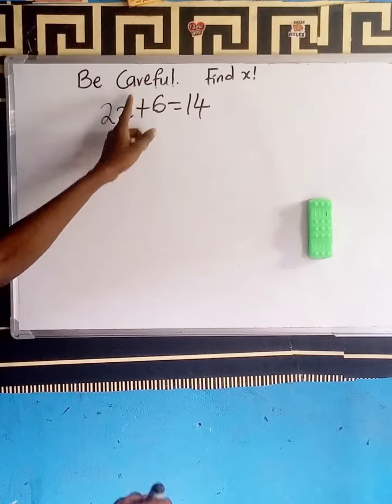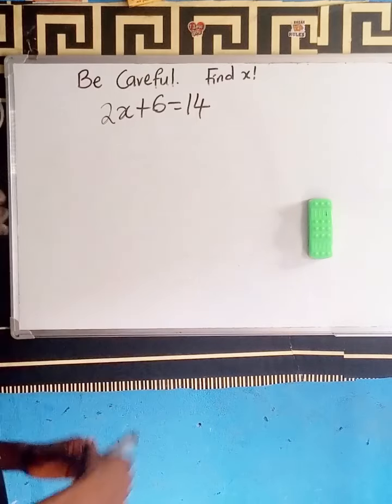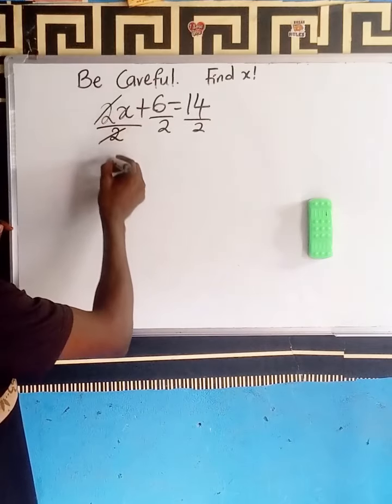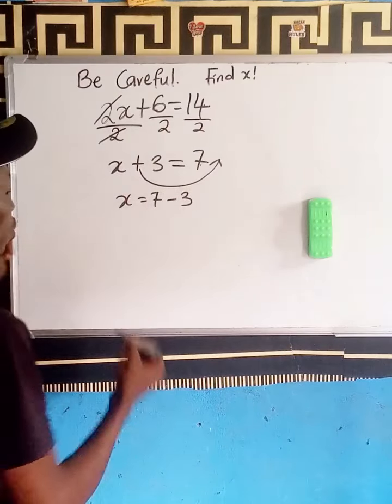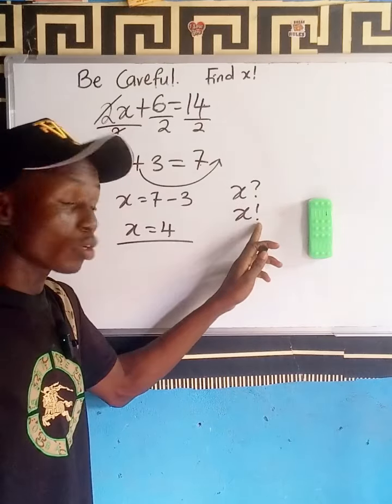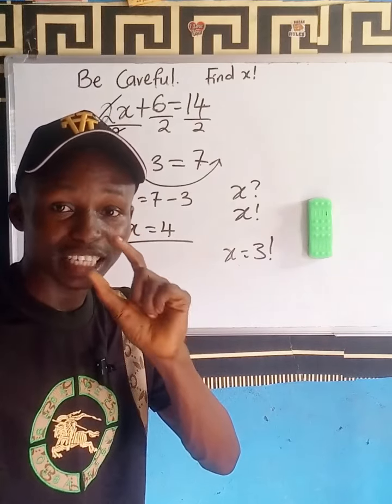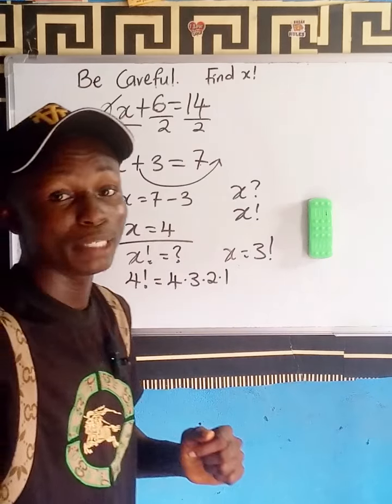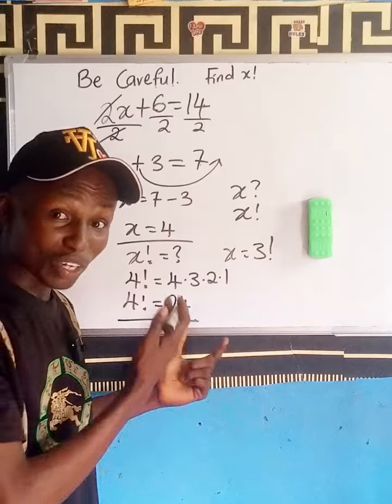Factorial Equation, always use this appropriate method.